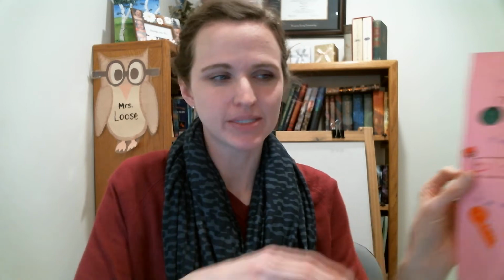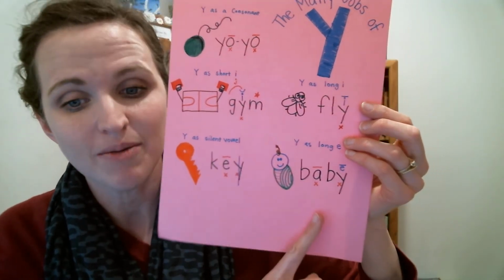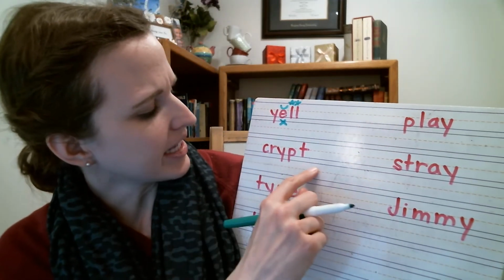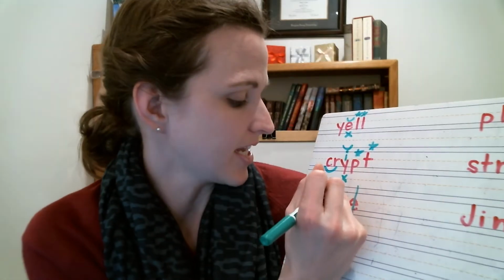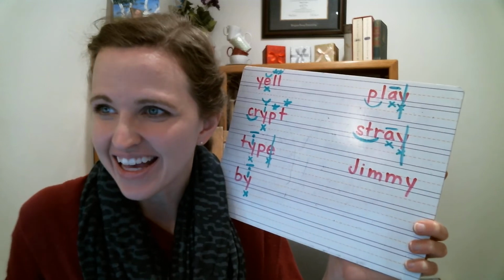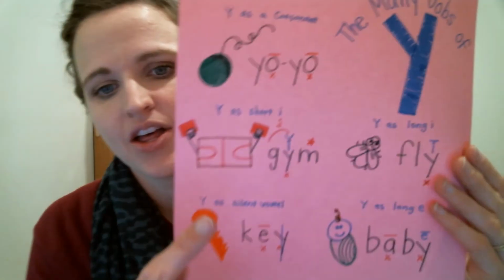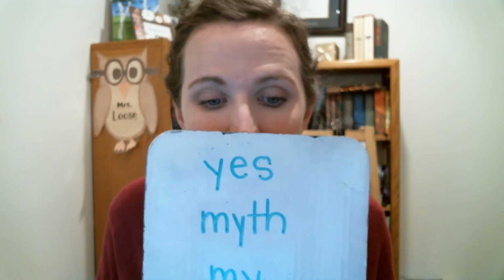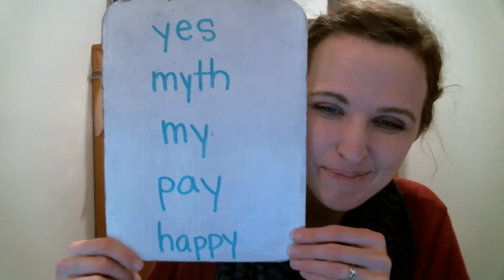1 Phonics - Many Jobs of Y Review